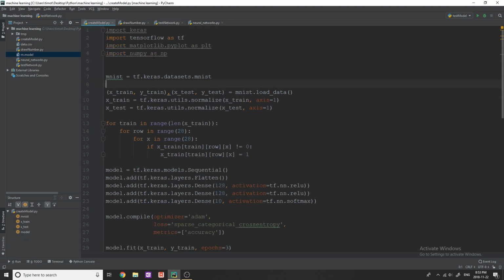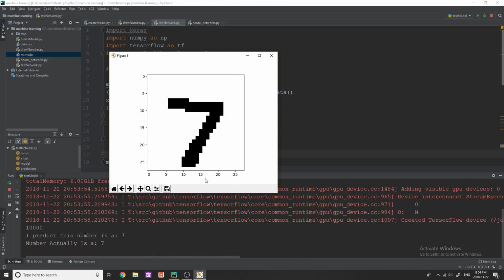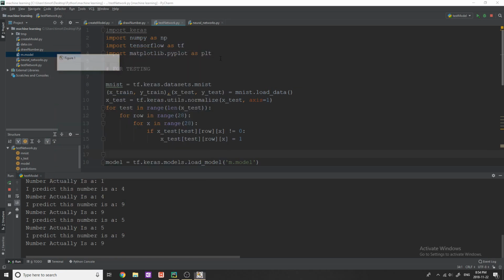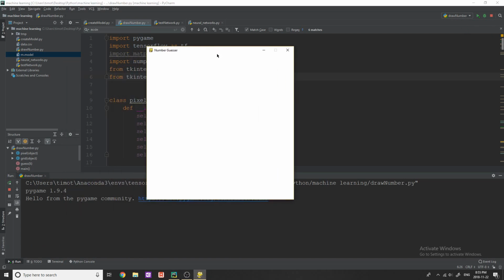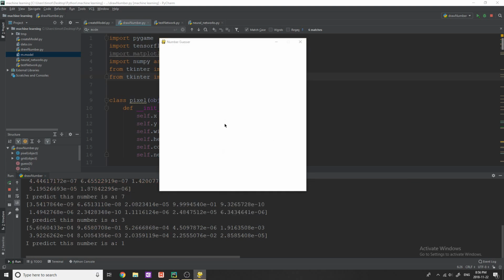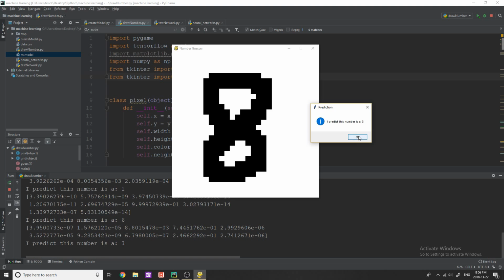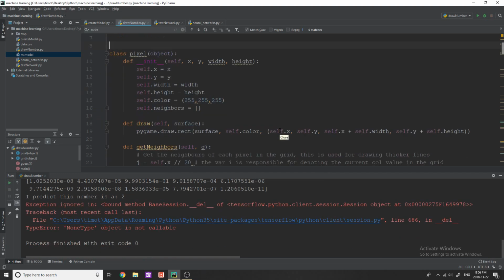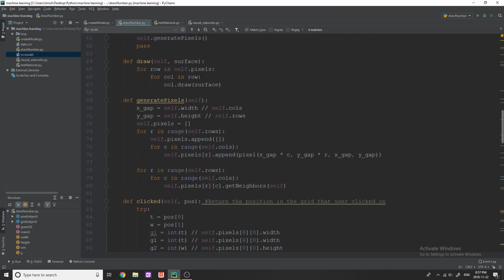Machine Learning using Python - Project assignment for Skyfi Labs Online by saparam likith saikumar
This video is made by saparam likith saikumar of AMC ENGINEERING COLLEGE as part of the assignment of Machine Learning using Python course from Skyfilabs